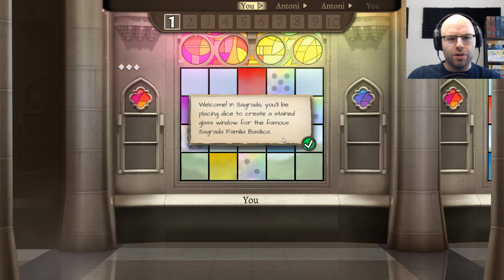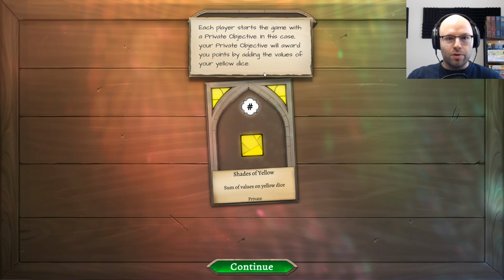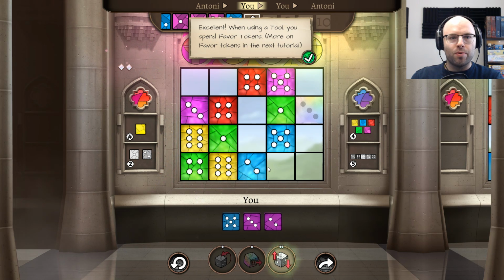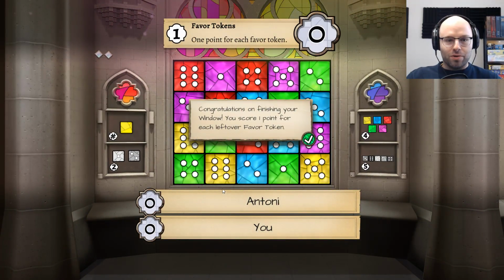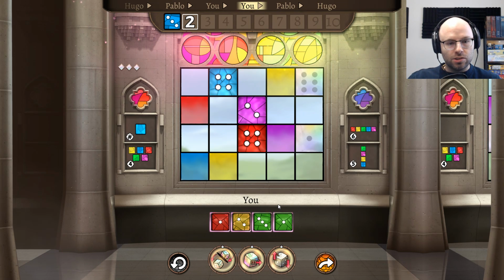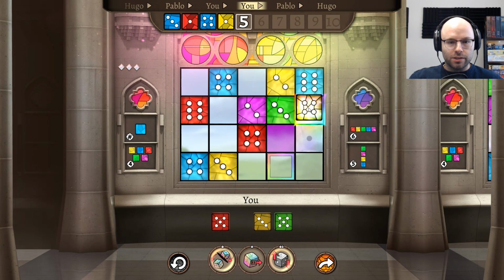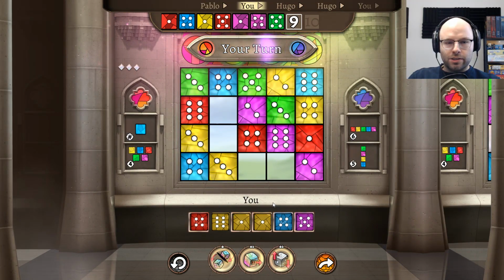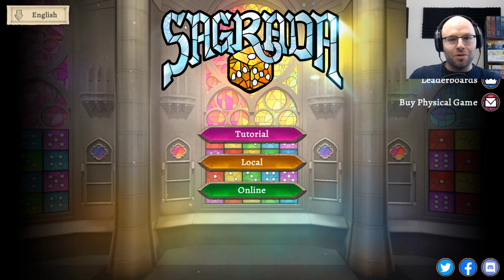Acclaimed Dice-Drafting Board Game - Sagrada (Northernlion Tries)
Sagrada is a unique dice-drafting board game that finally has a digital version, so I decided to check it out!

About this game:

Bring your stained glass masterpiece to dazzling digital life in Sagrada, the dice-drafting board game from Floodgate Games.

Take turns selecting colorful dice and placing them in your gorgeous stained-glass window. The artisan who creates the most beautiful window wins.